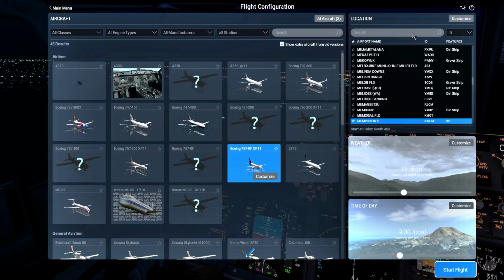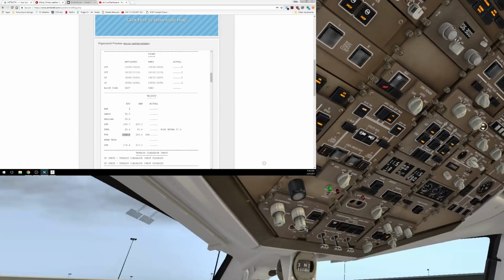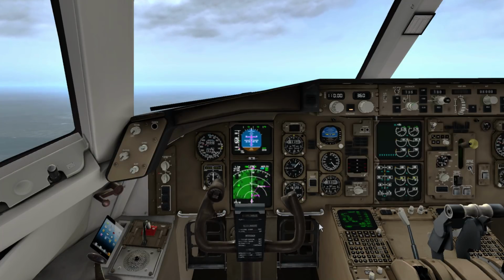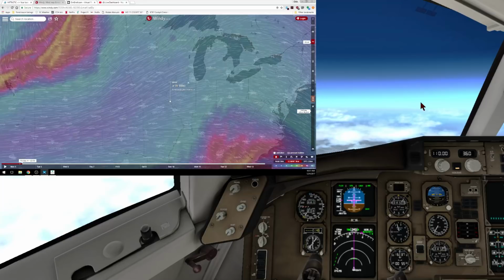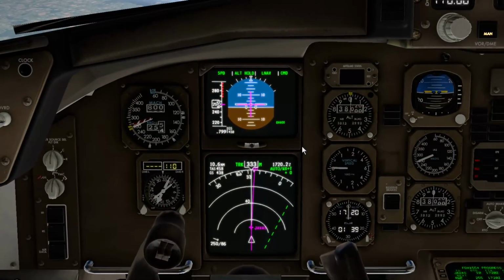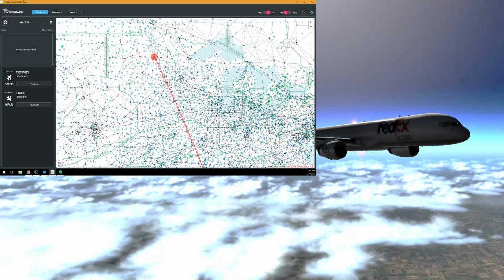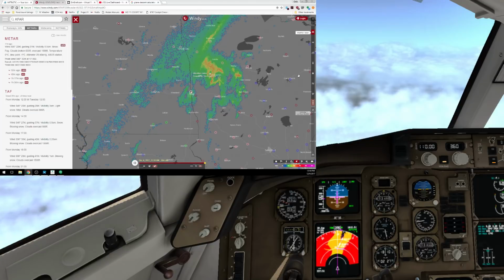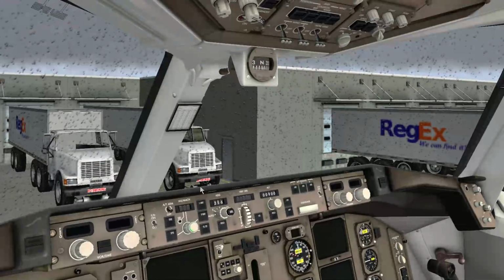FedEx Express 757 Live Stream [X-Plane 11]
2:52:00 for the IMC Landing!

KMEM to KFAR in the FF 757